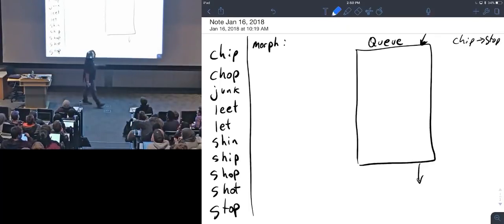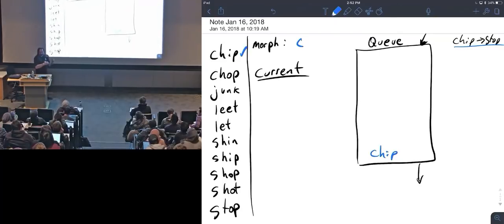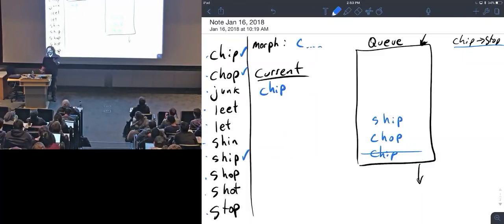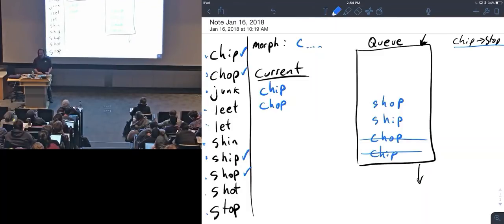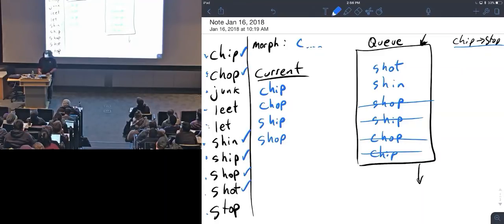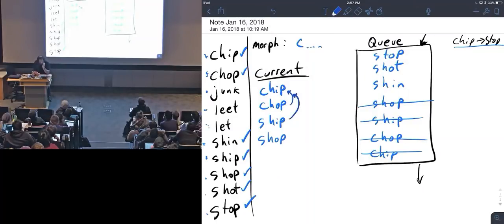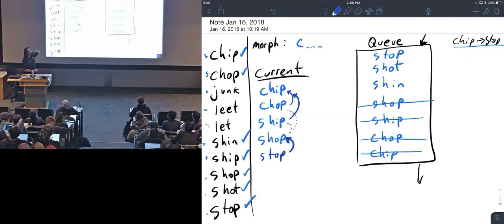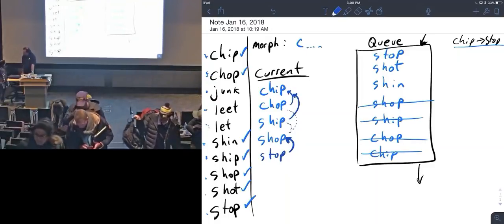EECS 281 - Project 1 Stacks and Queues Tutorial (Letterman)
Professor Darden - Letterman Tutorial (1/16/2018)